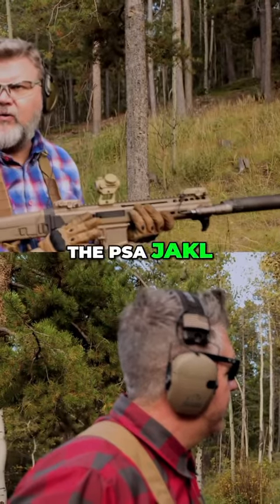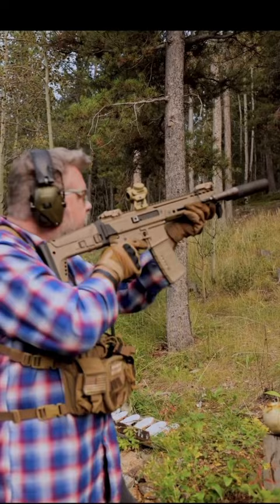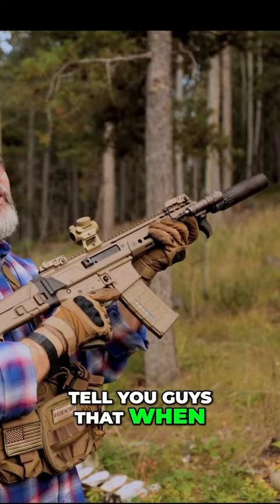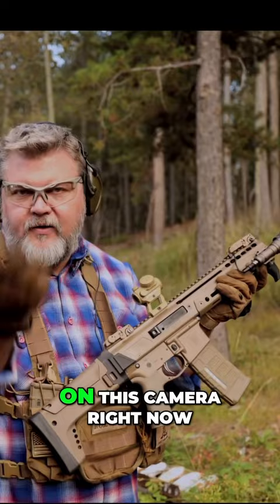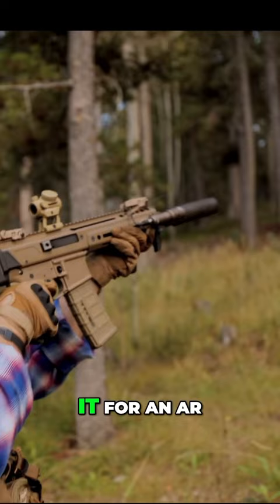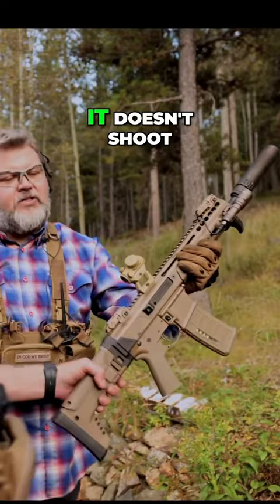Shocking Reveal: First Impressions of New Arrival PSA Jakl SBR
Please support the 2A community and use our Amazon link for your daily purchases.

Get ready for a shocking reveal as we take a first look at the highly anticipated new arrival, the PSA Jakl SBR. With its compact size and impressive features, this rifle is sure to make a big splash in the gun community. Plus, we'll also do a quick comparison to the popular YHM R9. Don't miss this exclusive sneak peek!

Join us for a shocking reveal as we share our first impressions of the new arrival PSA Jakl SBR. We'll be testing out the New NFA Form 1 SBR with the YHM R9 suppressor and Scar F5 stock for the first time at the range. Don't miss out on this highly anticipated review of this exciting new firearm!